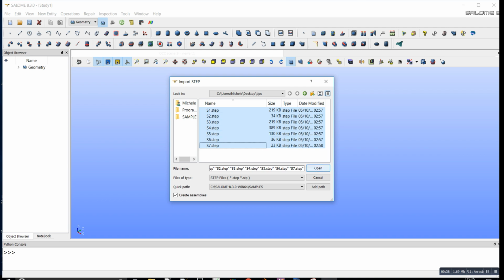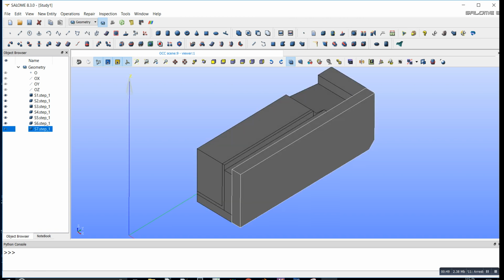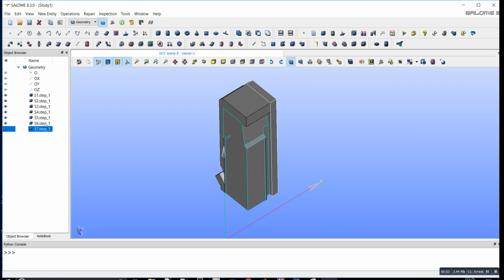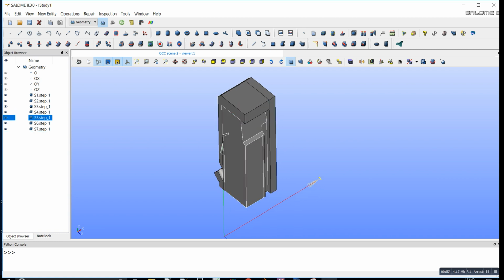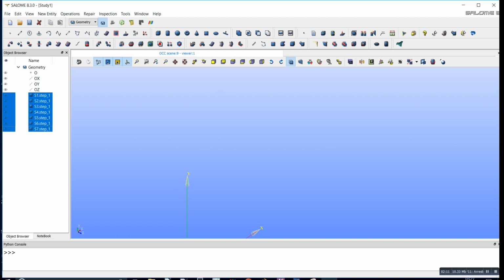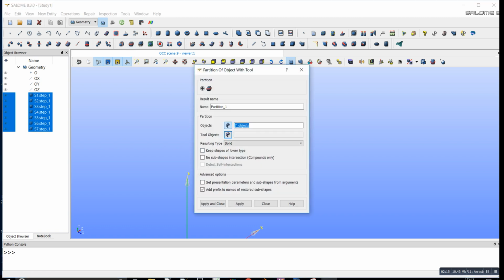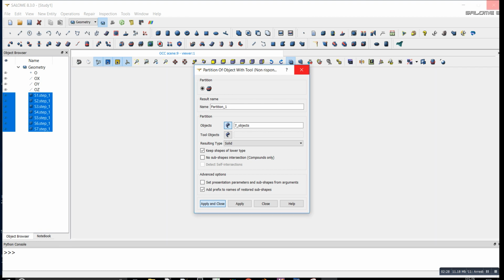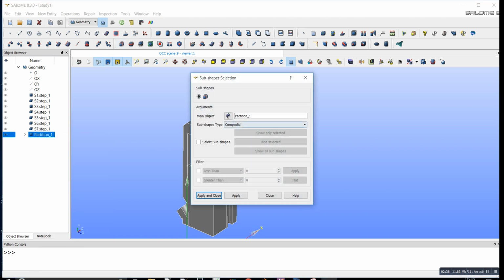partition tool Salome OpenFOAM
A basic & trivial tip to properly define interfaces between different solids.
This comes useful when you 're setting up a CHT solver for OF and you use SalomesnappyHexMEsh for mesh generation